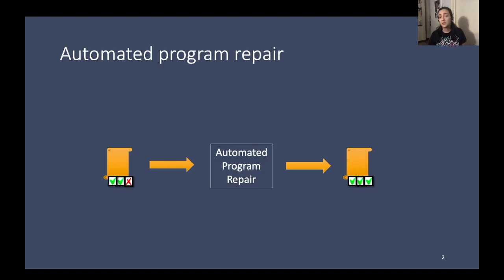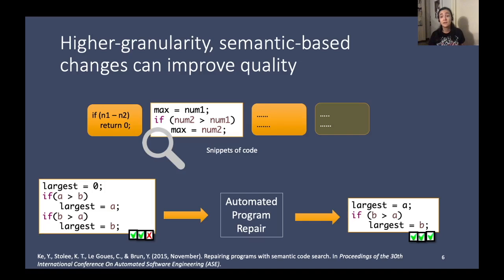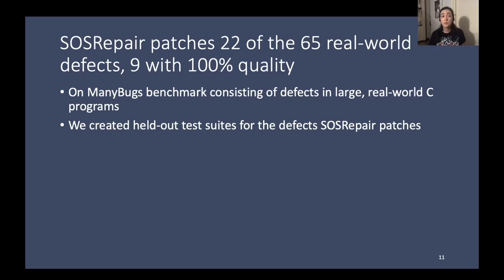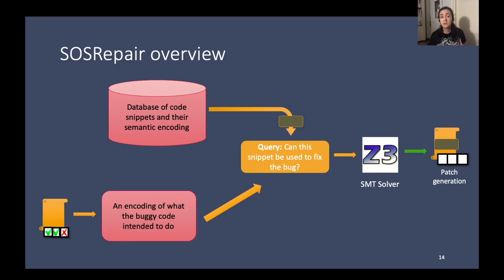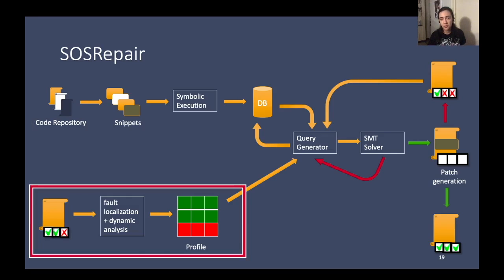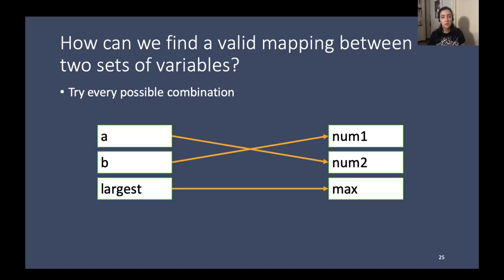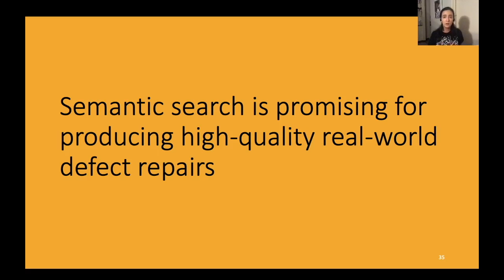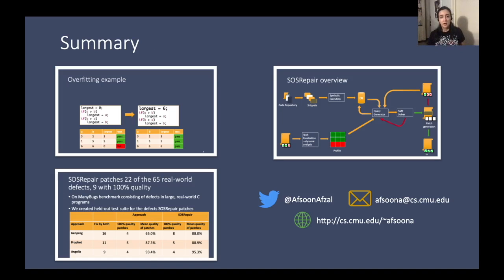SOSRepair: Expressive Semantic Search for Real-World Program Repair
Automated program repair holds the potential to significantly reduce software maintenance effort and cost. However, recent studies have shown that it often produces low-quality patches that repair some but break other functionality. We hypothesize that producing patches by replacing likely faulty regions of code with semantically-similar code fragments, and doing so at a higher level of granularity than prior approaches can better capture abstraction and the intended specification, and can improve repair quality. We create SOSRepair, an automated program repair technique that uses semantic code search to replace candidate buggy code regions with behaviorally-similar (but not identical) code written by humans. SOSRepair is the first such technique to scale to real-world defects in real-world systems. On a subset of the ManyBugs benchmark of such defects, SOSRepair produces patches for 22 (34%) of the 65 defects, including 3, 5, and 6 defects for which previous state-of-the-art techniques Angelix, Prophet, and GenProg do not, respectively. On these 22 defects, SOSRepair produces more patches (9, 41%) that pass all independent tests than the prior techniques. We demonstrate a relationship between patch granularity and the ability to produce patches that pass all independent tests. We then show that fault localization precision is a key factor in SOSRepair’s success. Manually improving fault localization allows SOSRepair to patch 23 (35%) defects, of which 16 (70%) pass all independent tests. We conclude that (1) higher-granularity, semantic-based patches can improve patch quality, (2) semantic search is promising for producing high-quality real-world defect repairs, (3) research in fault localization can significantly improve the quality of program repair techniques, and (4) semi-automated approaches in which developers suggest fix locations may produce high-quality patches.

This talk is presented at ESEC/FSE 2020.